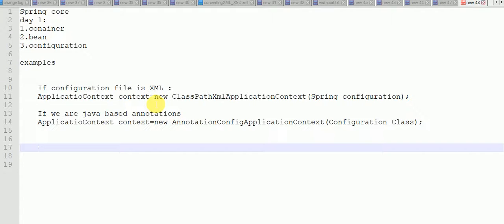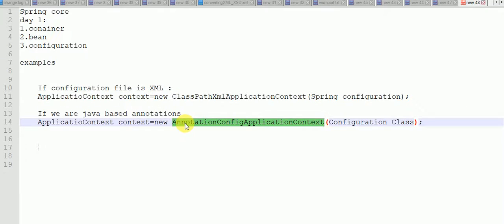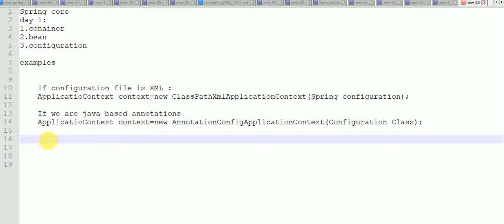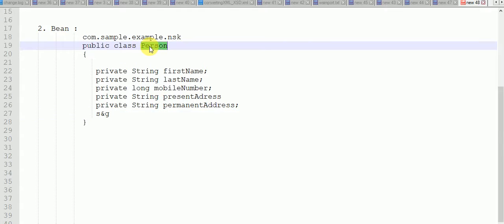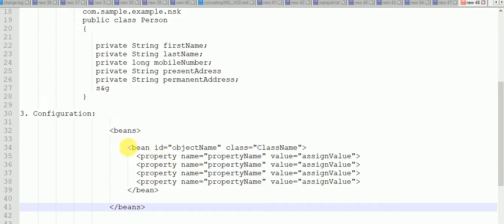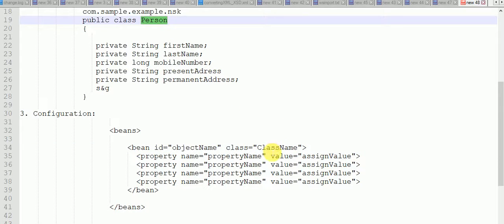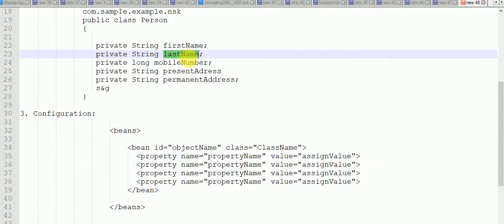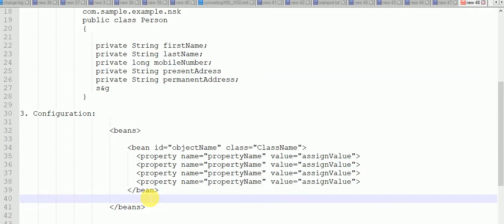What is Bean ?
In this Video you can learn what is bean and what is configuration xml file...